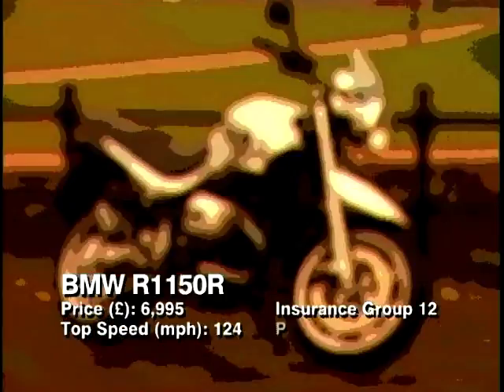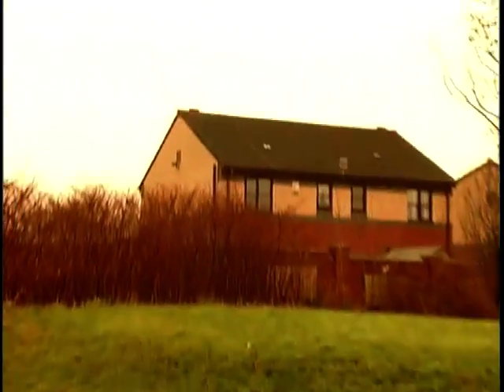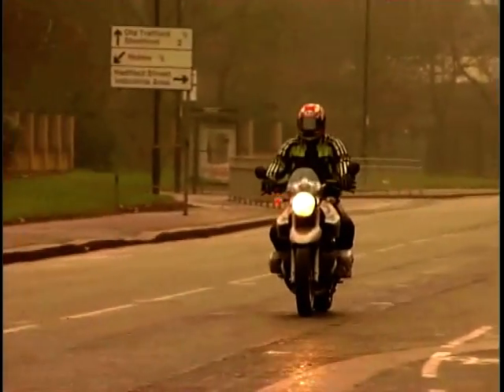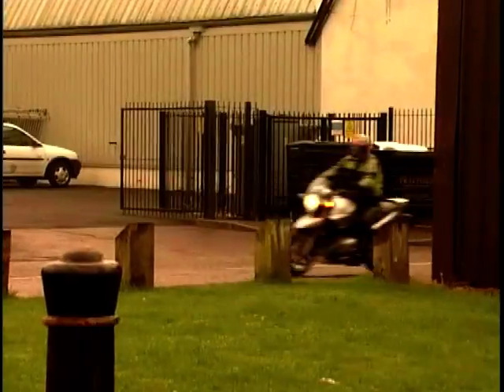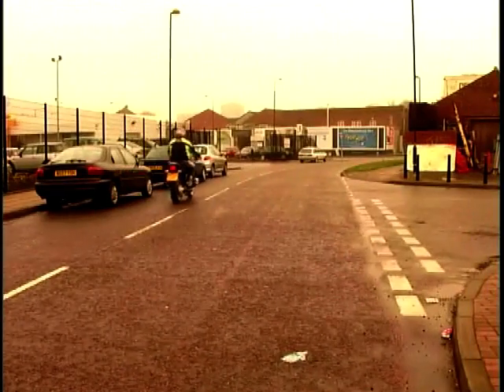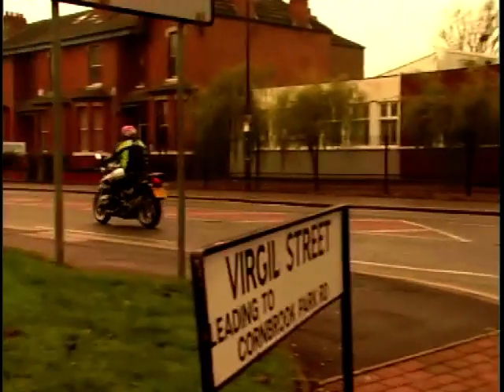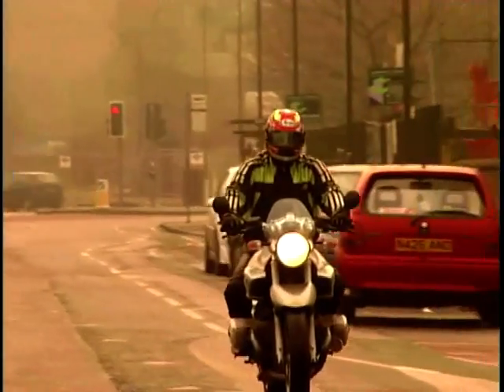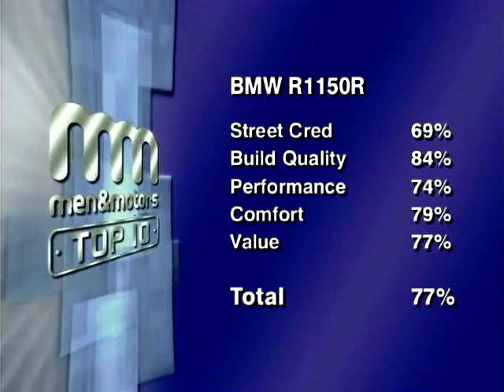BMW R1150R - Review (2004)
Experience the thrill of the BMW R1150R as Louise Brady provides an insightful review, delving into its undeniable 'Muscle Bike' prowess.

From impeccable build quality to exhilarating performance, she leaves no stone unturned, exploring its comfort, value, and undeniable street cred.

Social Media